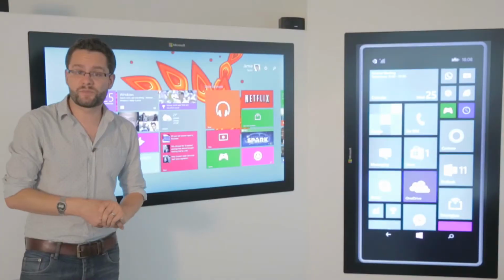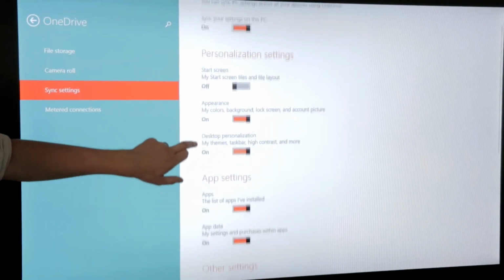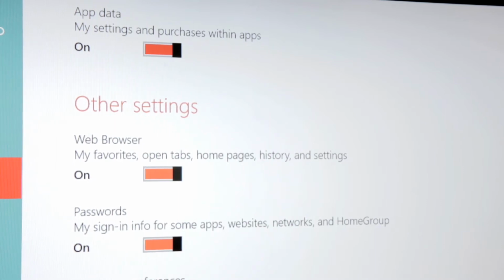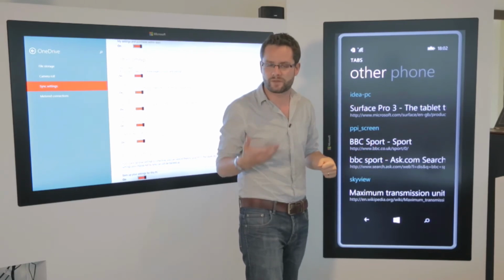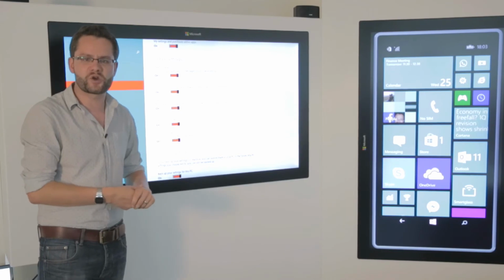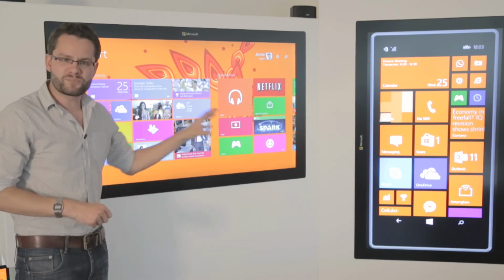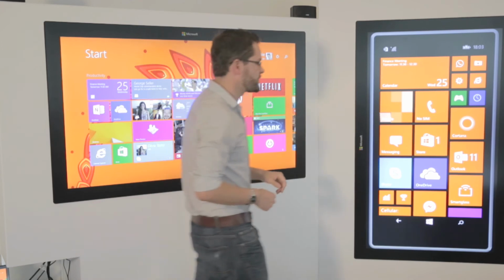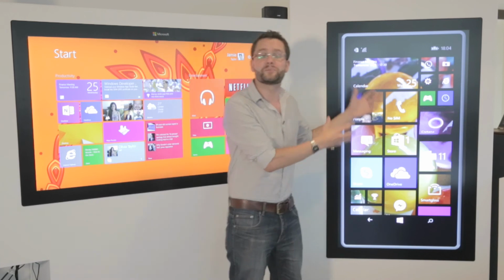Microsoft Apartments - Windows Sync Training